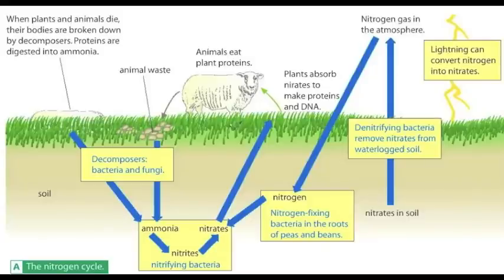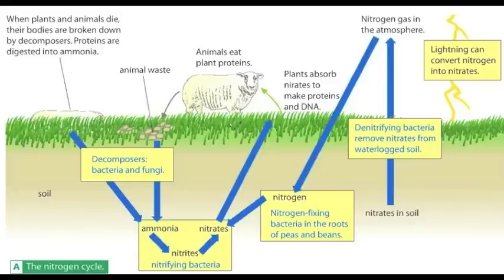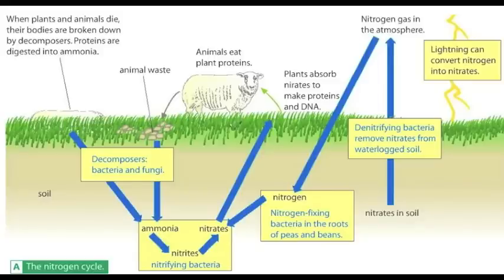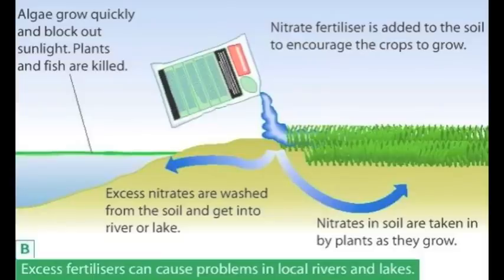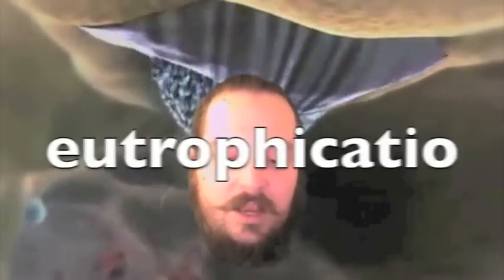B2 T3 L7 Natural Recycling - Nitrogen (Audio Book)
Natural Recycling - Nitrogen - Lesson 7 of B2 Topic 3 - Energy Flow (Audio Book)